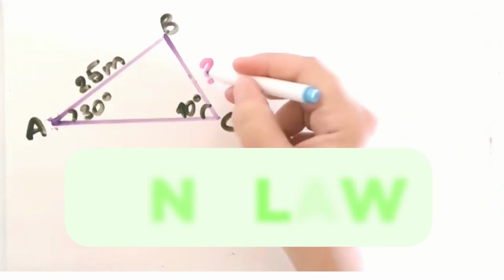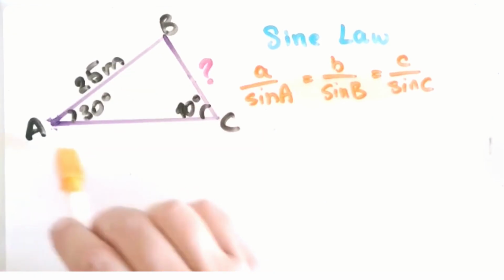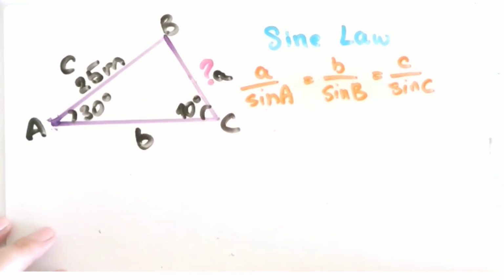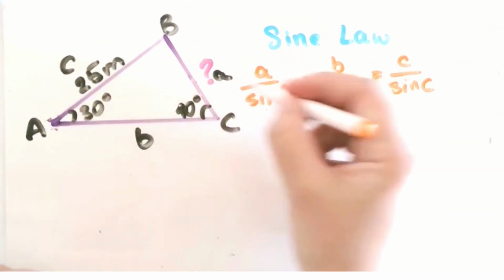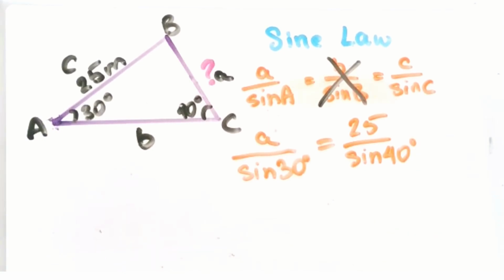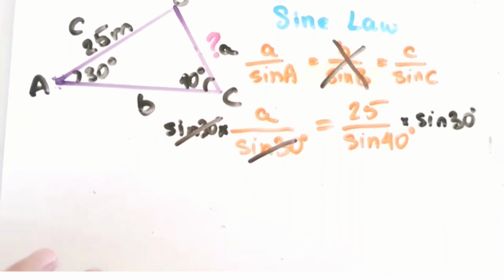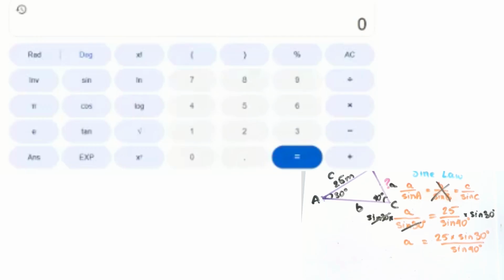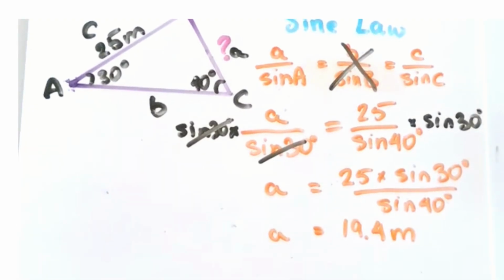SINE LAW to find a side. [EASY]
How to use the Sine law to find a side length.
Easy step by step tutorial from the beginning to end.

Great for:
Trigonometry review
High School Math lessons
Math tutorials

AKA
* Sine law
* law of sines
* Sine rule
* Corresponding angle
* Class 10
* Class 11
* Maths
* Sine formula
* law of sine
* 余弦定理
* trigonometrie in der ebene